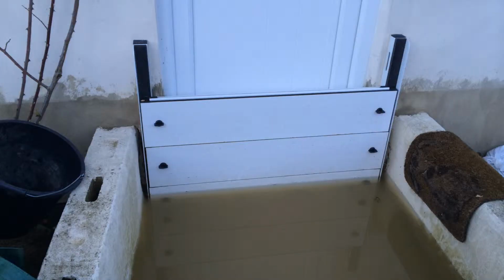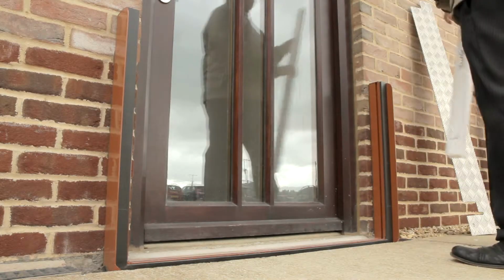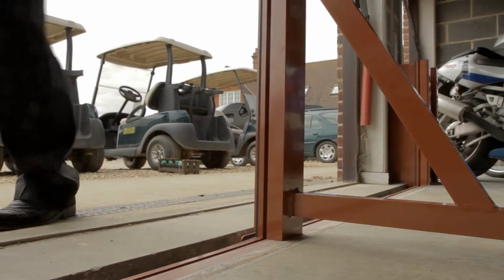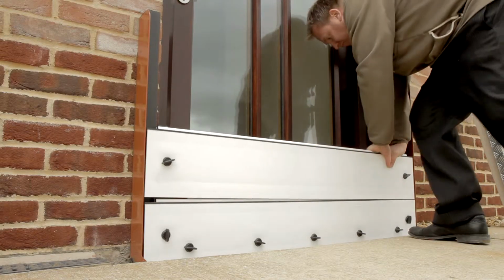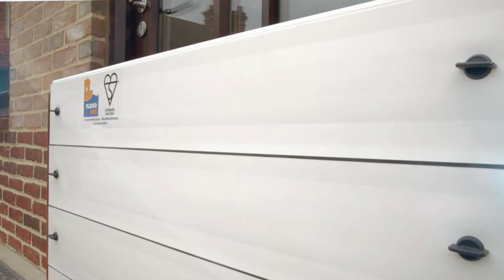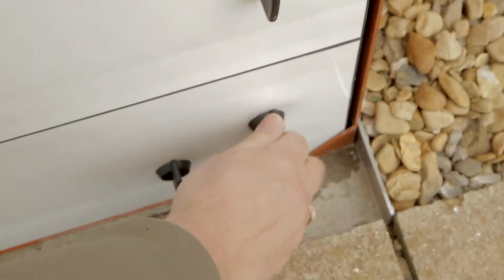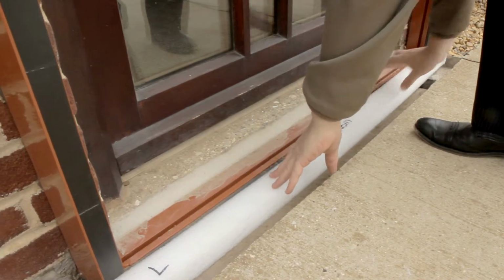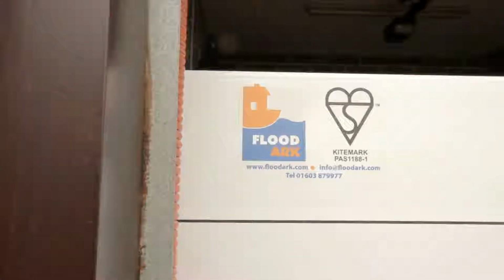How to use a Flood Ark system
Quality flood board barrier system in action.